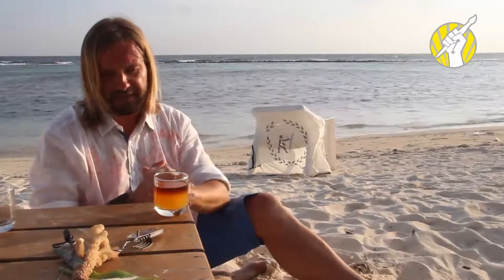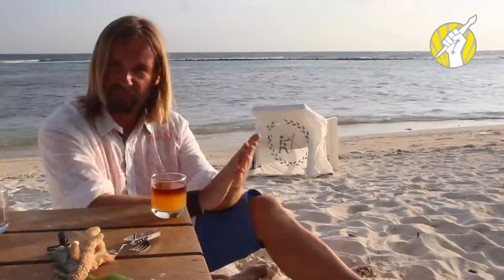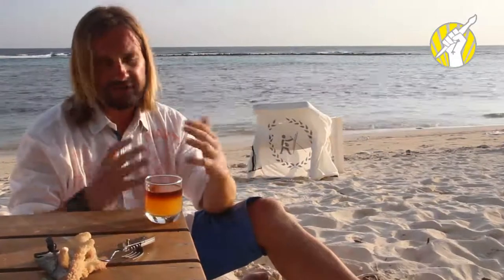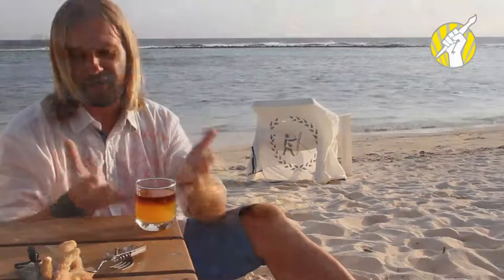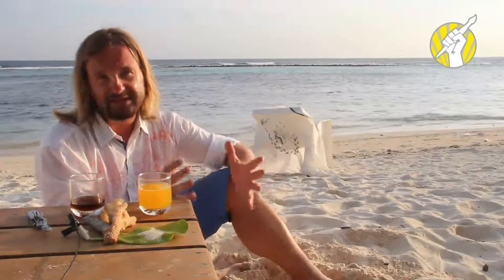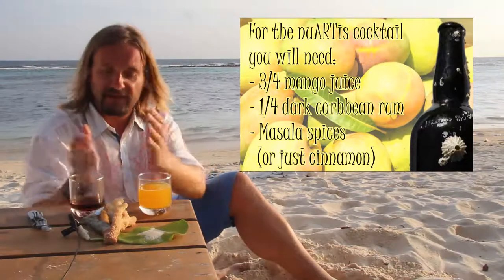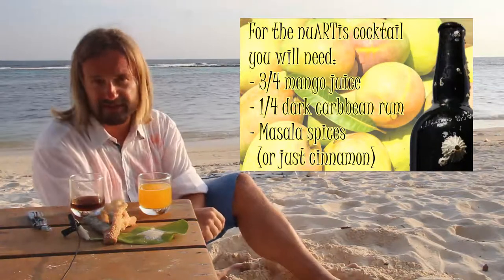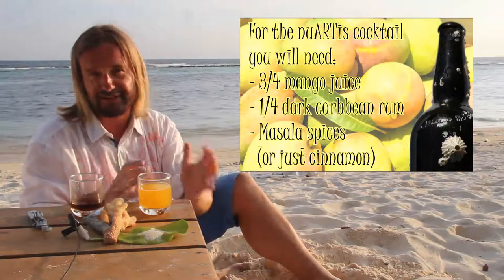nuARTis Cocktail recipe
Looking for a special artistic drink? Try the nuARTis cocktail :-) Like a cocktail, art is more than just the components. Art is freedom, quality of life and fun! To show thankfulness for art it is sometimes worth to celebrate with a cocktail.

Freedom is more than art materials,
Freedom is more than a cocktail,
To the art of freedom!

Inspired by rum runner cocktail on bonaire in the West Indies, added something from the beloved East Indies. Enjoy!

For the nuARTis cocktail you will need:
- 3/4 mango juice
- 1/4 dark carbbean rum
- Masala spices (or just cinnamon)

This video is a bonus of the ART MARKETING Seminar